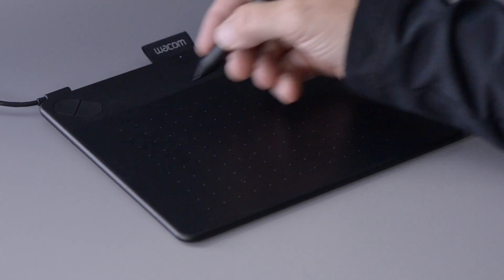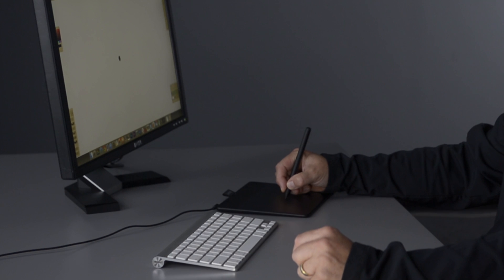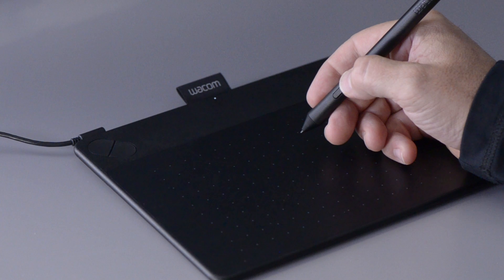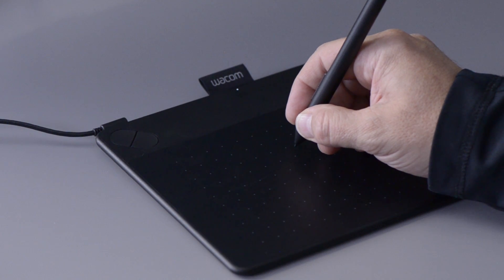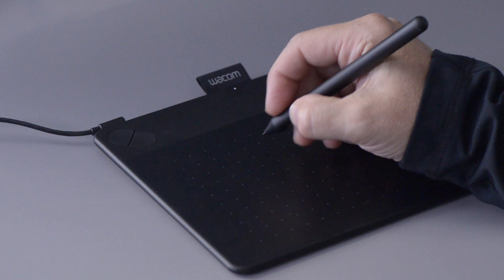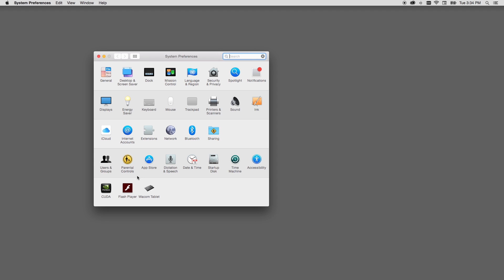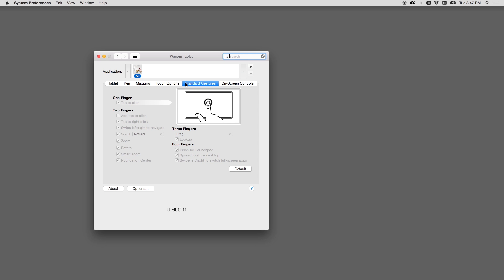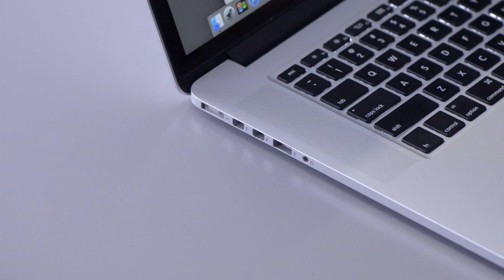ワコム Intuos チュートリアル02 - ペンとタッチの操作方法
新シリーズの「Intuos®」でクリエイティビティを発揮